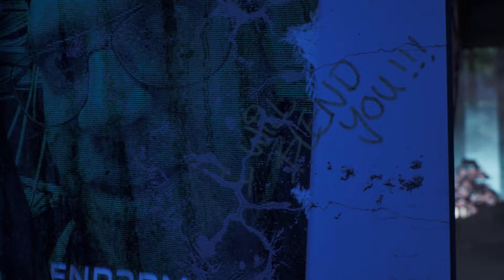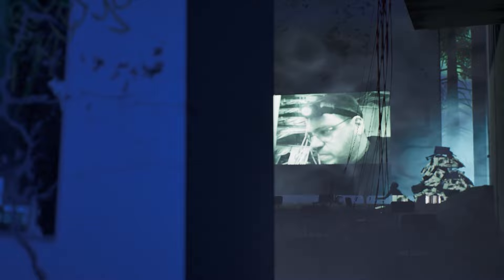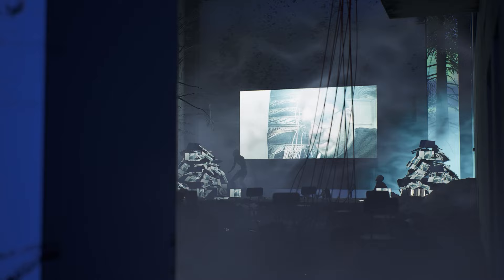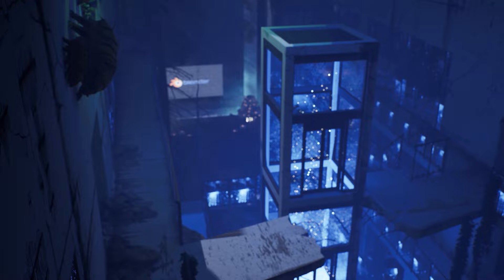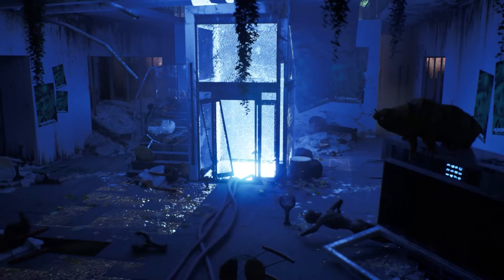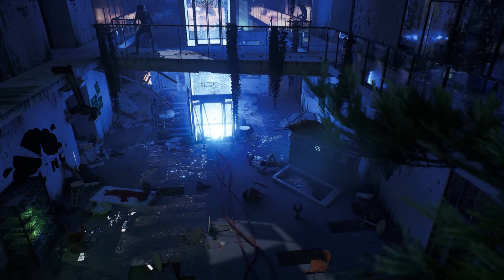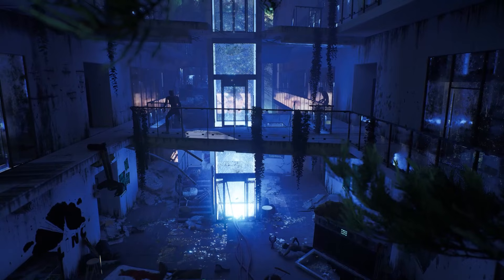BBP 2083 - 873ND3RM4N - Trailer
This is a trailer that we made for our Look Development class mentored by Yair Morr at Futuregames in Boden, Sweden in 2023.

BLEND3RMAN_ - BBP2083
The setting for the scene is our school facilities 60 years after the apocalypse happened. Where a delusional indie teacher named Fredrik has ended the world as we know it; by planting his computer virus which he has named "BlenderDefenderBug.exe" on the world wide web. Seeking to destroy all the other 3D modeling software available.

CREDITS

Director:
Alexander Berg

Director Of Photography & Camera Animator:
Daniel Åström

Level-/Building Design:
Daniel Åström

Artists:
Alexander Berg
Alice Schjölin
Anton Kasian Edberg
Emil Dolvander
Daniel Åström
Jordan Shepherd
Matthias Opazo
Maxine Mäenpää Valén
Peter Tuthill
Yuri Silva

Animation:
Emil Dolvander
Daniel Åström
Maxine Mäenpää Valén

Rigging:
Emil Dolvander
Maxine Mäenpää Valén

VFX:
Alexander Berg
Peter Tuthill

Sound Design
Peter Tuthill

Post-Production Supervisor (trailer):
Peter Tuthill

Actor:
Fredrik Nordström - "Blend3rman"

Software used:
Unreal Engine 5.3
Blender
Adobe Premiere
Adobe Photoshop
Houdini
3D Studio Max
Mixamo
Miro

© Isblinc Studio & Futuregames 2023